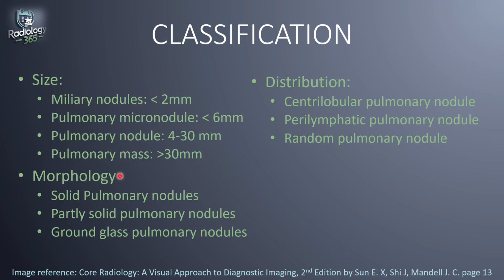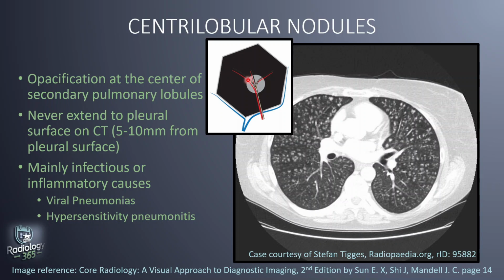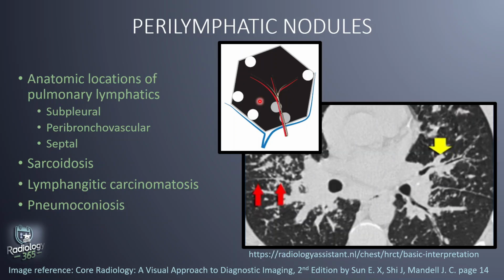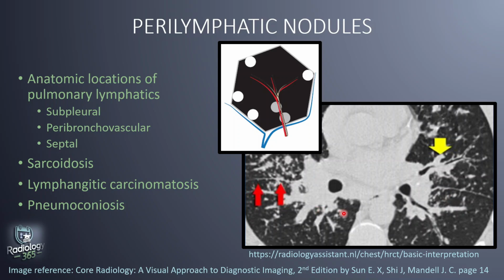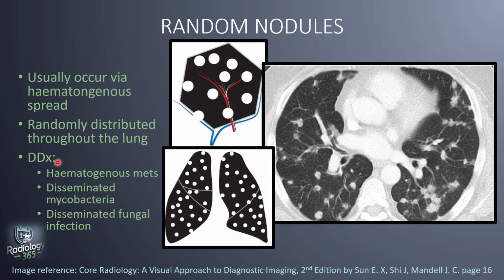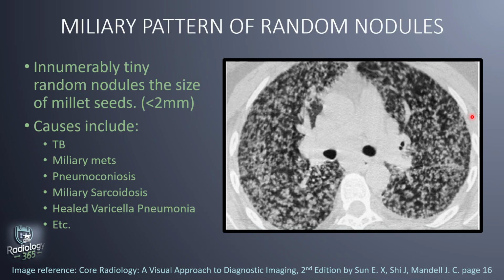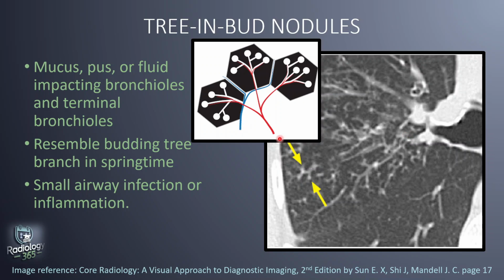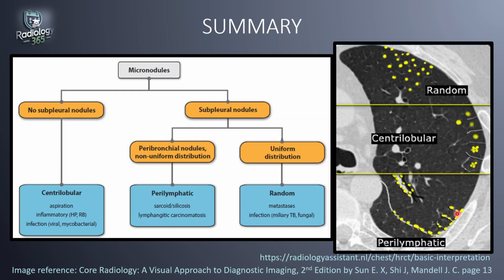Patterns of lung Disease: Approach to Micronodules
Unlock the secrets of lung imaging with this focused dive into Patterns of Lung Disease! 🌟 In this video, we simplify the approach to micronodules, breaking down complex concepts into clear, actionable steps. Whether you're a radiology resident, medical professional, or just curious about imaging, this guide will help you confidently analyze and interpret these small but significant findings.

🎯 What you'll learn:

How to classify micronodules based on distribution patterns.
Key imaging features to differentiate between diseases.
Tips for a systematic approach to evaluation.

👉 Watch now and level up your radiology skills!